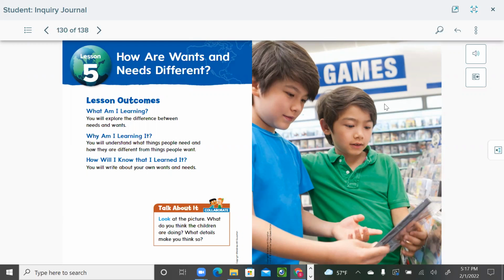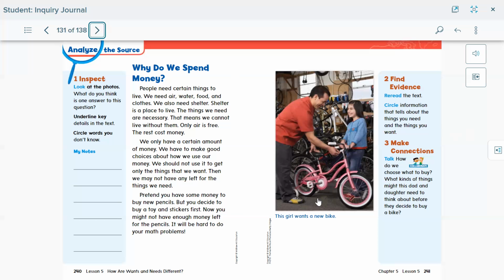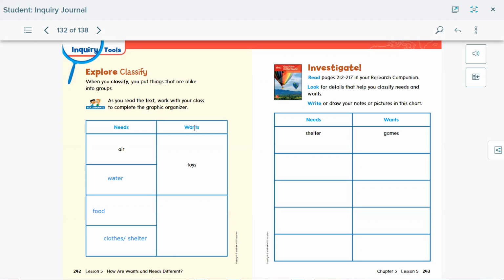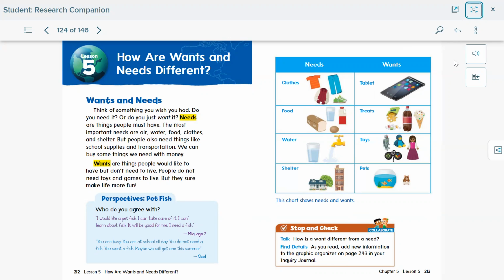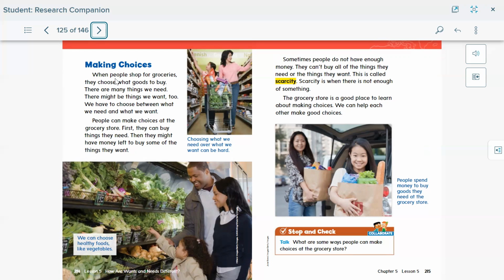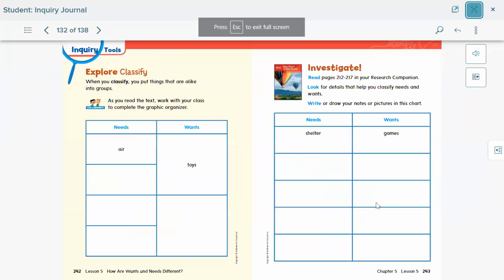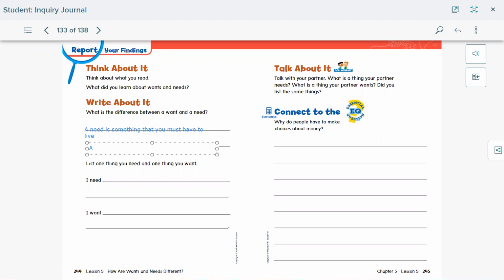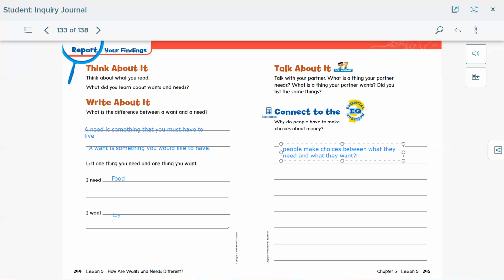Grade (1) S .S Chapter 5 Lesson 5